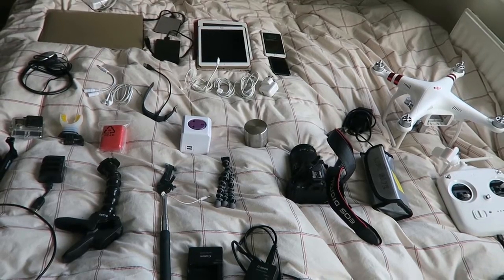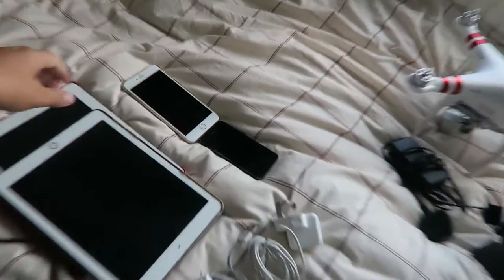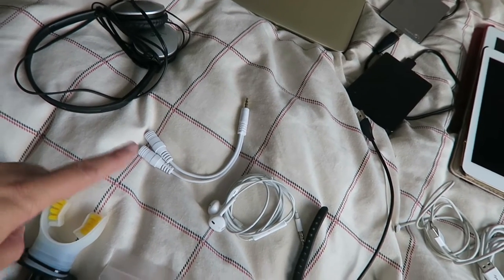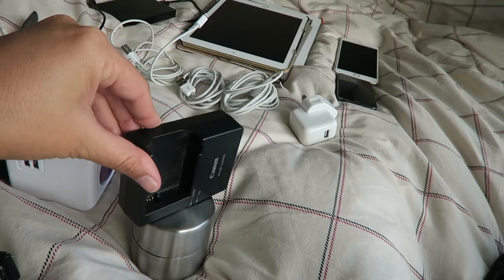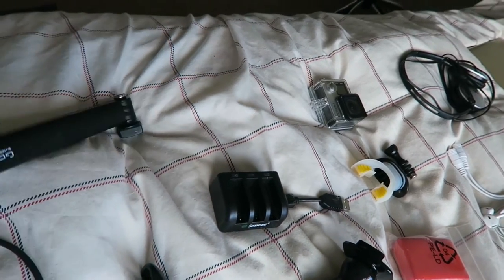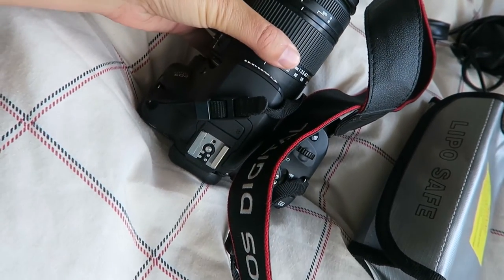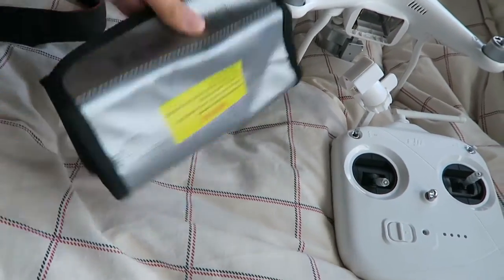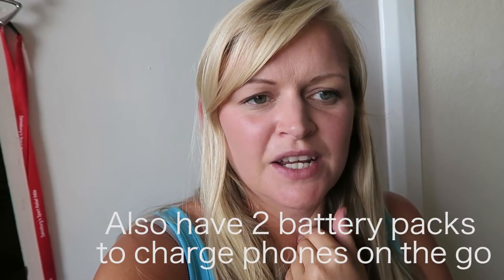TECH TO TAKE TRAVELLING ROUND ASIA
Day 286  |  4th September 2016

Vlogging Camera | Canon G7X
DSLR | Canon 700D
Lense | Sigma 18-250
Go Pro Hero 4
Editing | iMovie

Music Credits